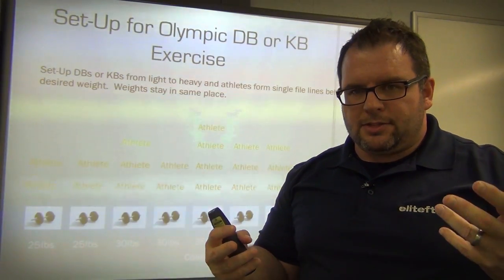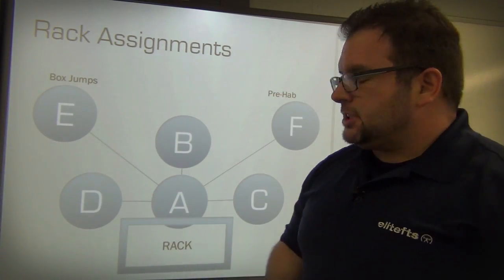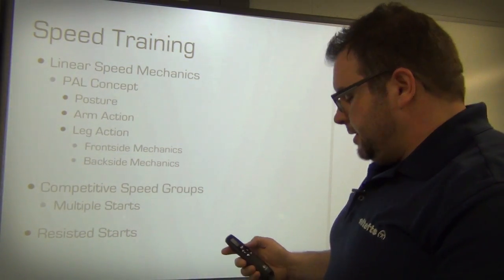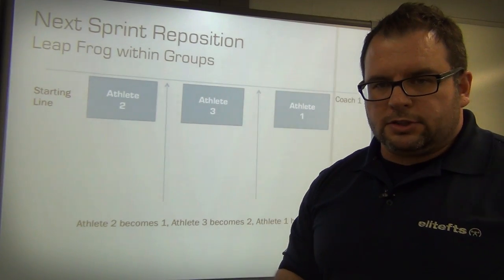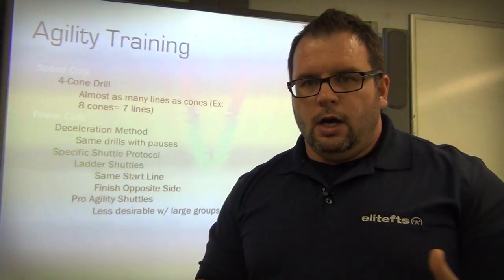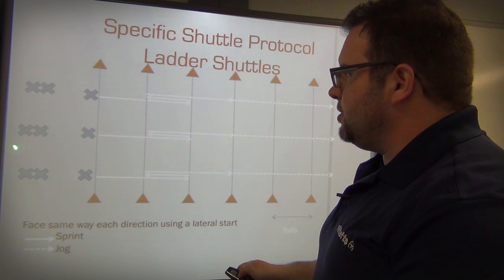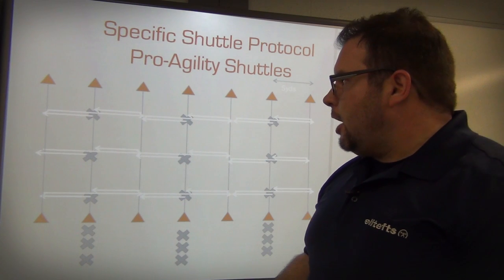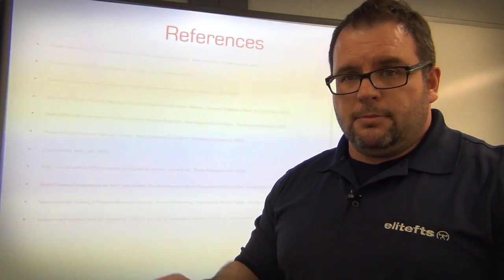elitefts.com - More Work in Less Time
The Elitefts™ Sports Performance Coach Education Series is a comprehensive educational resource for coaches in the collegiate, high school, professional, and private settings. This series will take a fundamental approach to various topics that will enable coaches the additional skills to enhance their coaching abilities, improve marketability in the industry, and drastically increase the impact they have upon their athletes.

More Work in Less Time
Practical Methods to Add Training Density and Keep Athletes Engaged

One of the most fundamental problems for strength and conditioning coaches is being able to institute a program where athletes can physically develop in a setting with limited time allotment. Time constraints due to NCAA regulations, facility limitations, and overall scheduling conflicts are prevalent in just about any sports performance environment.

Enabling athletes to use all the time in a training session to maximize performance potential is a skill-set that comes with experience and obstacles. Overcoming those obstacles and limiting excuses are what separate the good coaches fro the average.

This presentation will provide five separate strategies to improve what Joe Kenn refers to as training density. These method go beyond supersets and circuit, but rather include logistical improvising that can eliminate downtime and optimize the limited time we as coaches have training athletes.